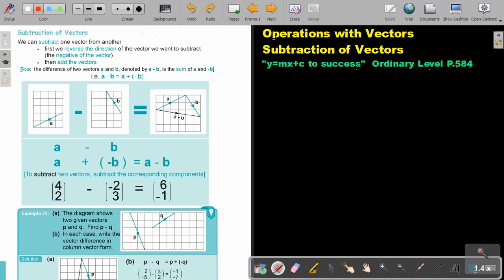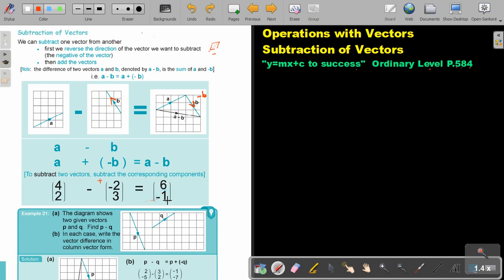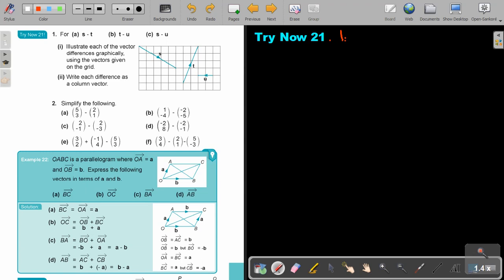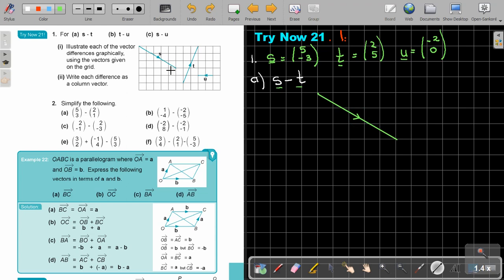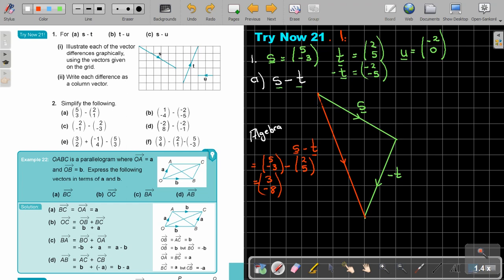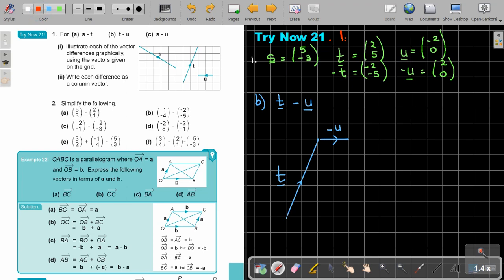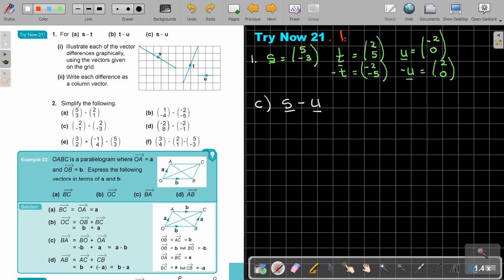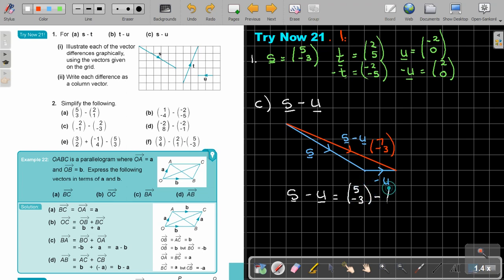11 19 Operations with Vectors Subtraction of Vectors Part 1